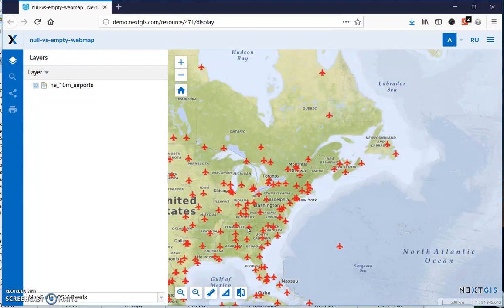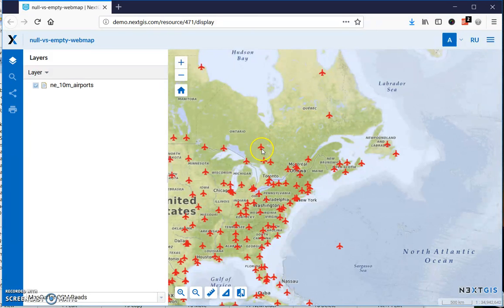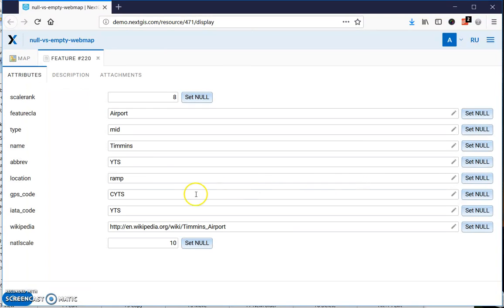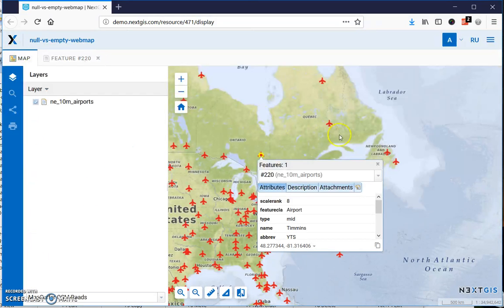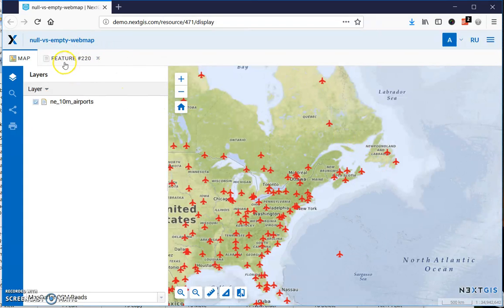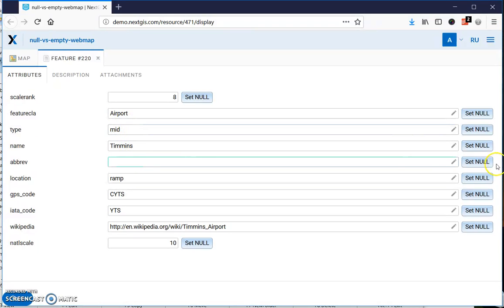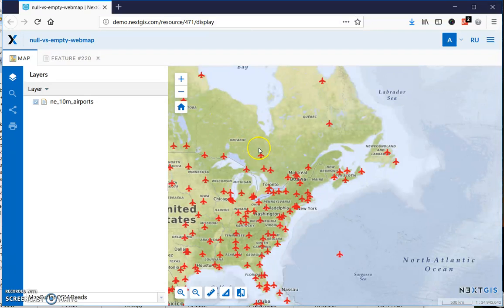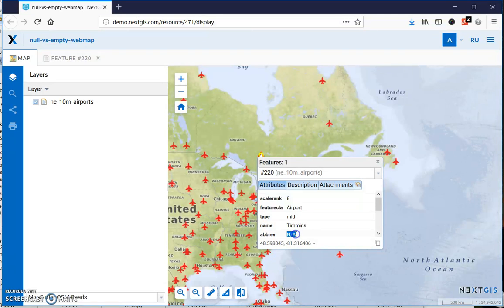Set feature attribute to NULL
NULL is a special placeholder that is used when you need to show that you don't have a value for a particular attribute of a feature. Not to be mistaken with empty string!